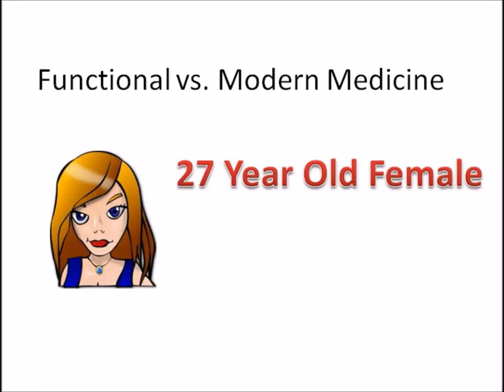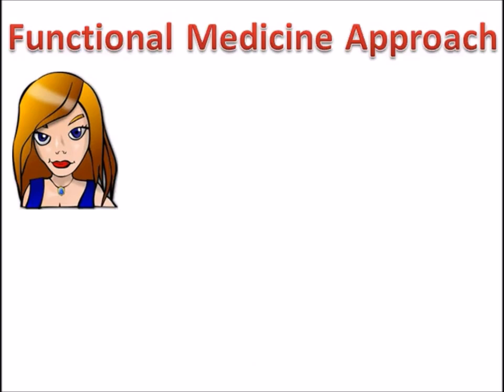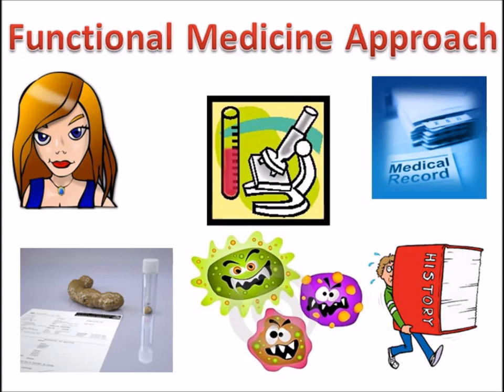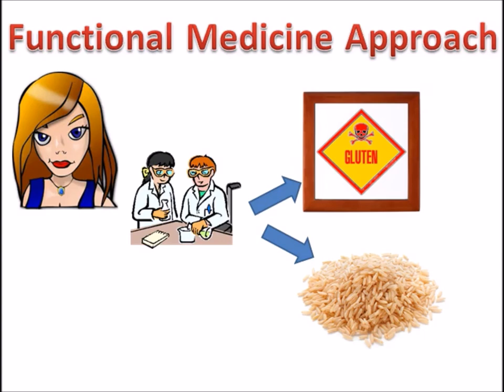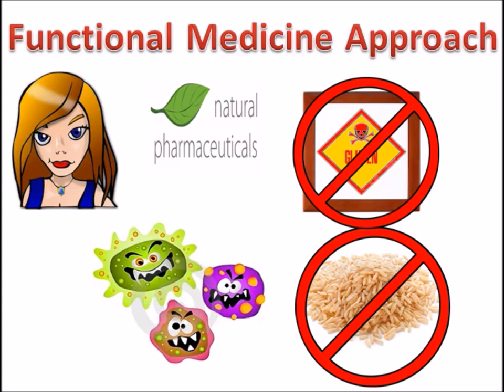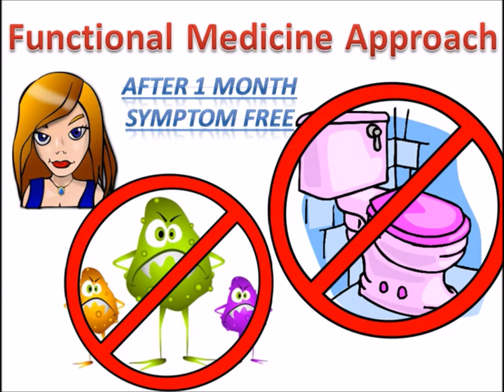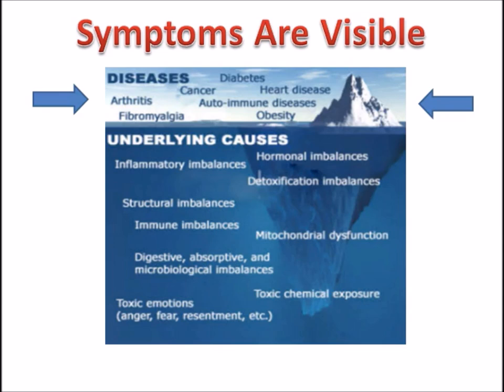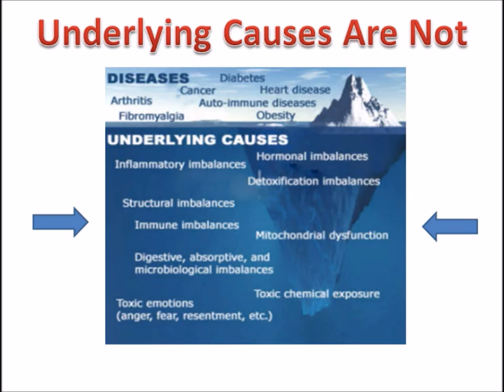Can Functional Medicine Cure IBS? Case Study - Irritable Bowel Syndrome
Dr Mark Dailey reviews a functional medicine case study contrasting the difference between functional medicine and modern medicine.

The condition treated is IBS

What is it your doctor can't tell you about Fibromyalgia?
How to recover from Fibromyalgia?

Dr Mark Dailey shares what your doctor can't tell you about Fibromyalgia.
He shares the underlying causes of Fibromyalgia which he has discovered in the last 15 years as a functional medicine practitioner.
If you would like Dr Dailey will evaluate the assessment form below to give you some insight into your condition.

He also offers a free consultation once the form is filled out online.